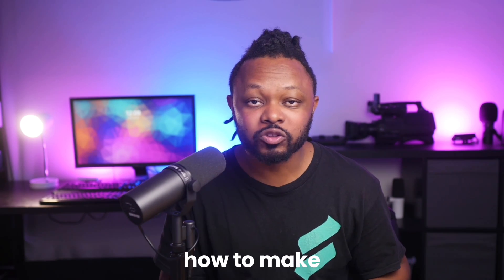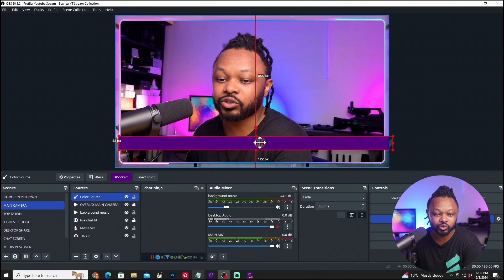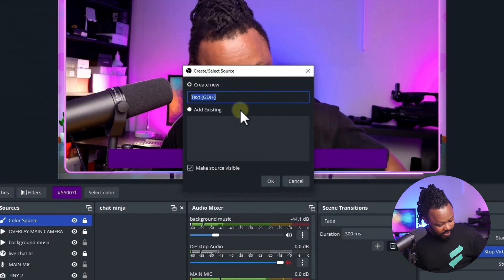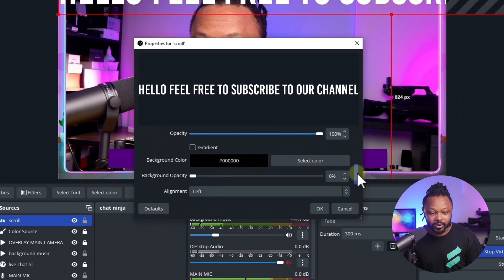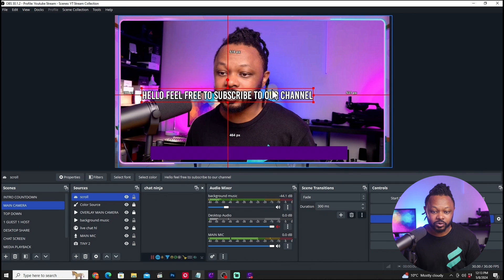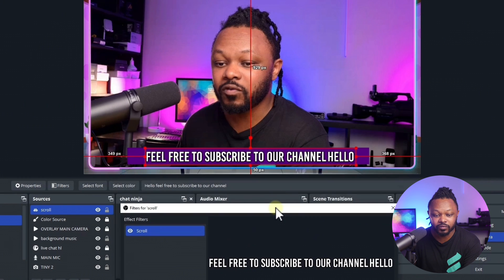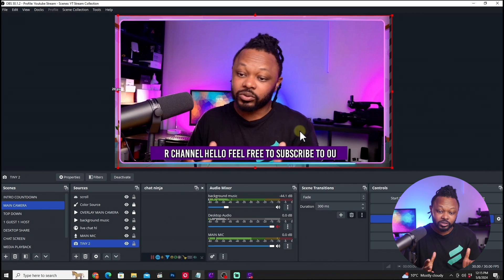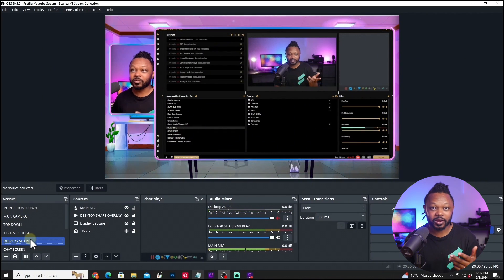How to Add a SCROLLING TEXT in OBS [SO EASY ]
Learn how to add a scrolling text in OBS with this easy-to-follow tutorial! Perfect for beginners, this step-by-step guide will show you how to create dynamic and eye-catching text effects for your live streams or recordings. Whether you're adding announcements, news tickers, or personalized messages, this method is simple and quick to implement.